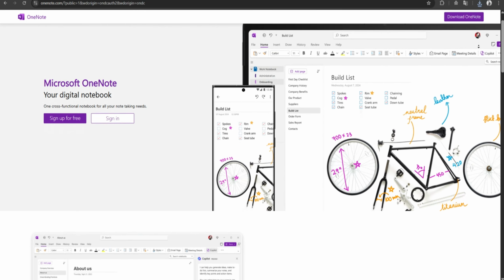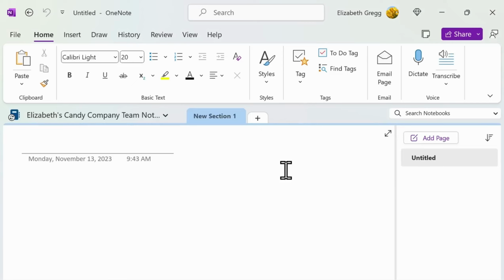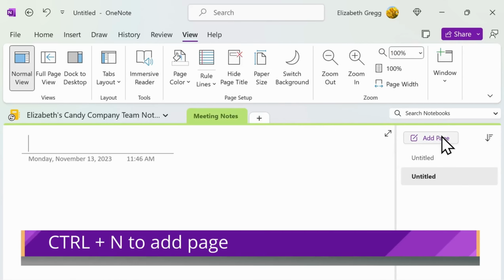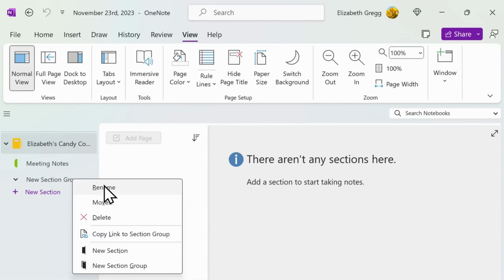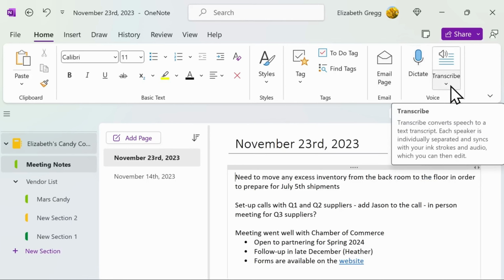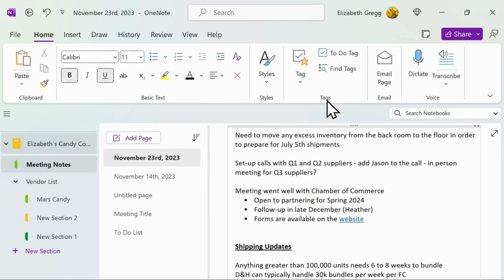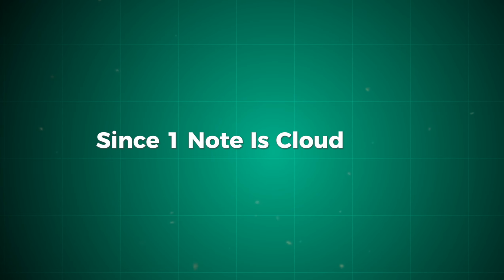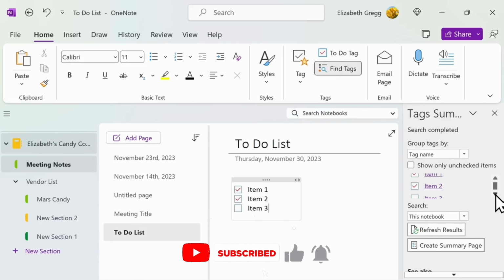How to Use Microsoft OneNote for Free in 2025: Ultimate Tutorial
how to use microsoft OneNote for beginners in 2025. In this tutorial we well teach you everything you need to know about this app.